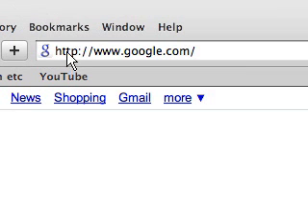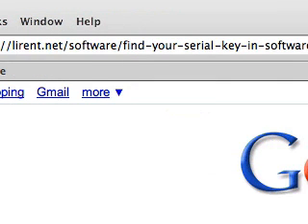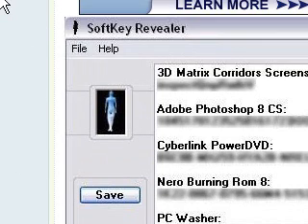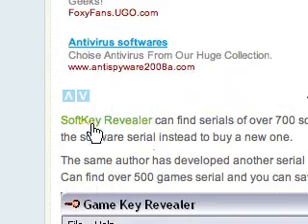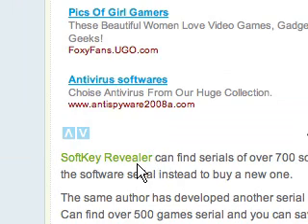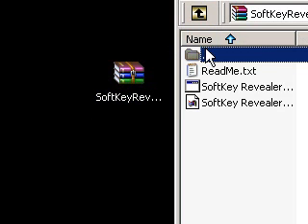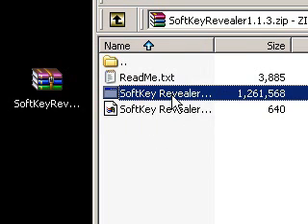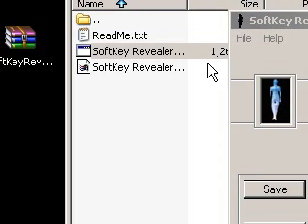Product Key Finder Software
This Program Finds Most Of Your Programs Product keys. AND ITS FREE!!